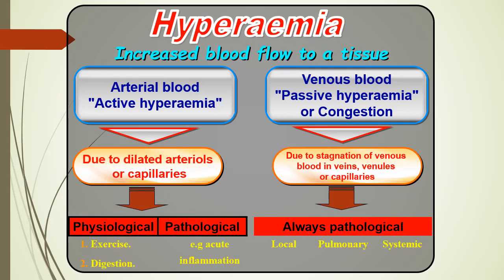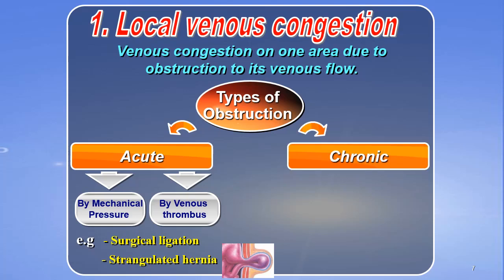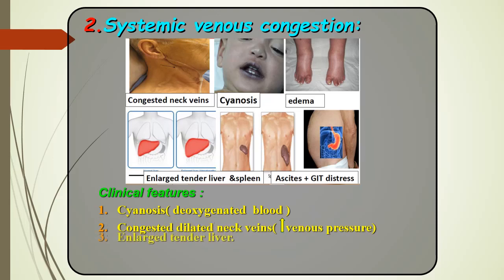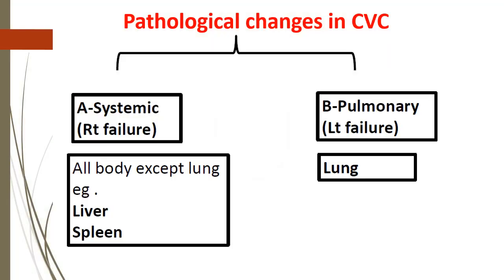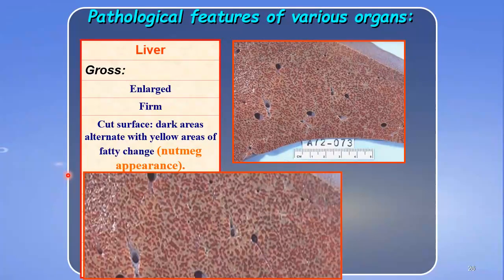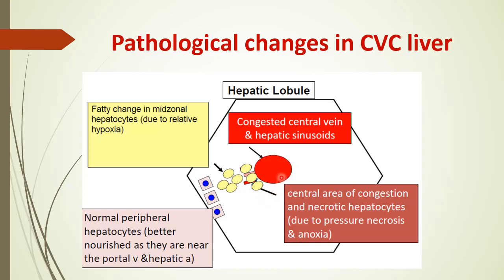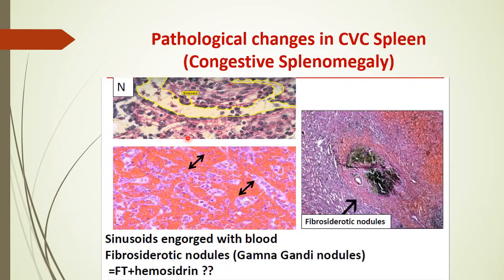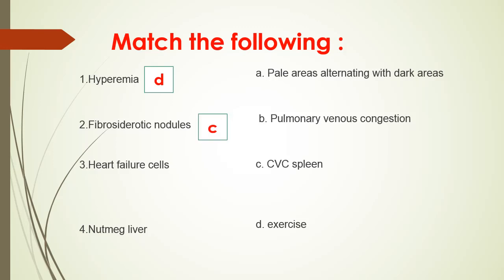Hemodynamic disorders2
General Pathology
 by Dr. Nehal A Radwan
pathology  Hemodynamic #